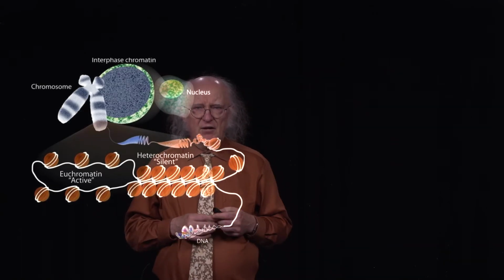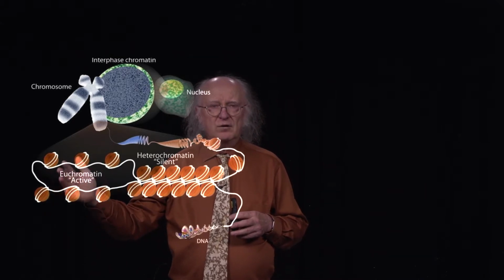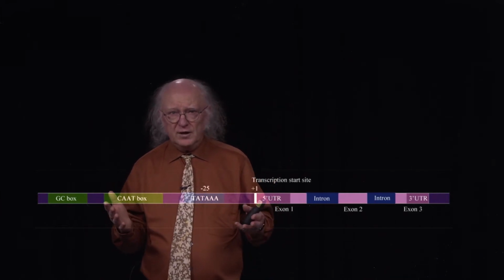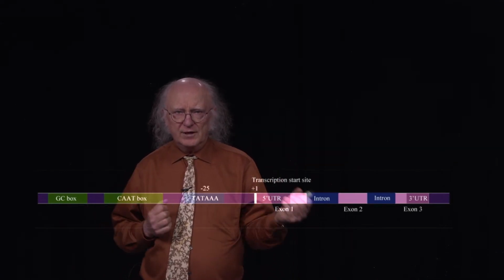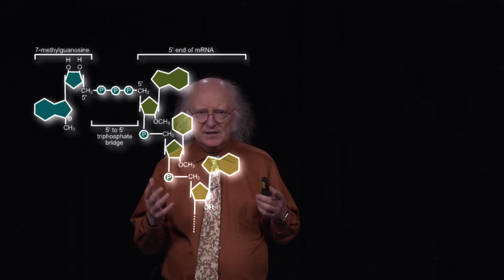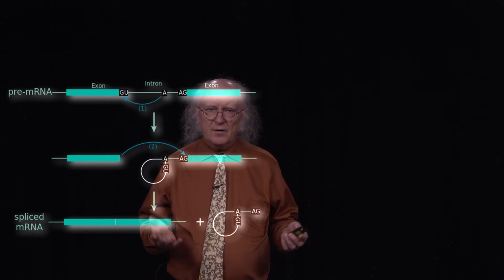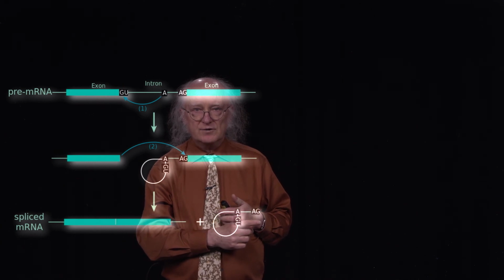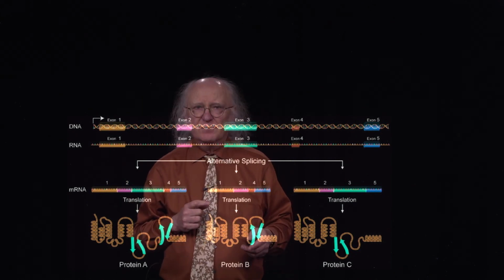14 Eukaryotic Transcription